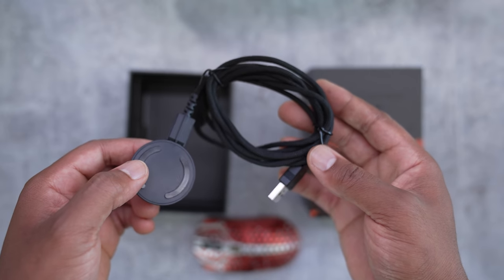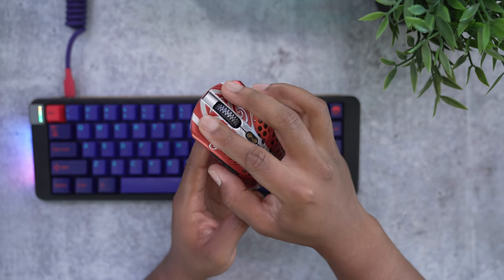Finalmouse Starlight-12 S & M Review! Magnesium Mice are here!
Finalmouse Starlight-12 S  & M!

Did finalmouse do enough to become the new #1 mouse?